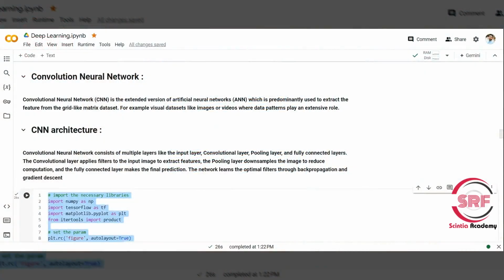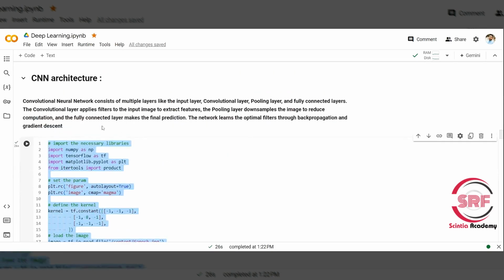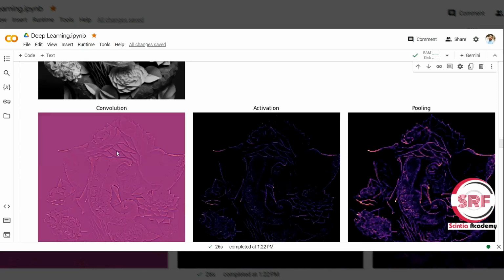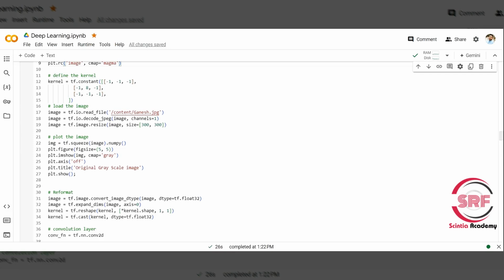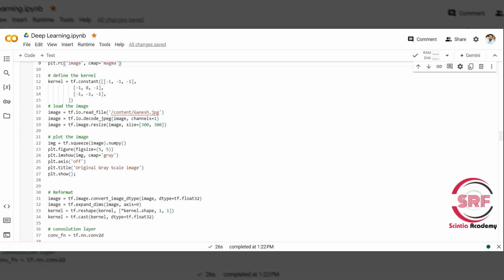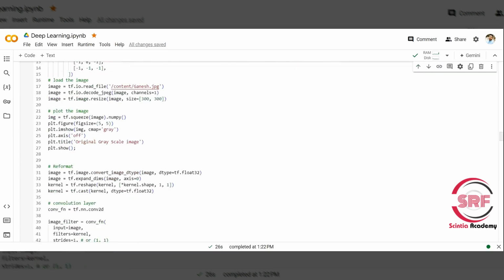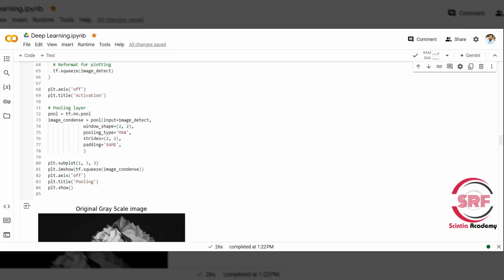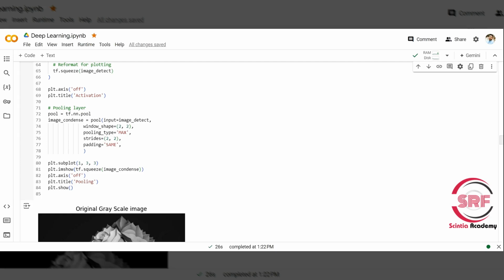Deep learning_5